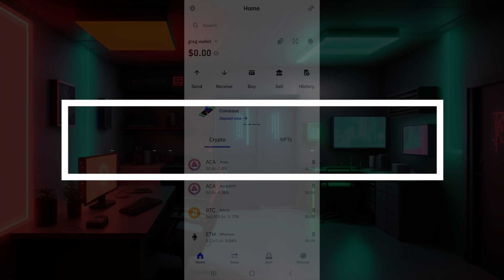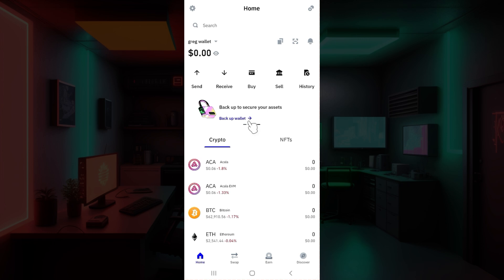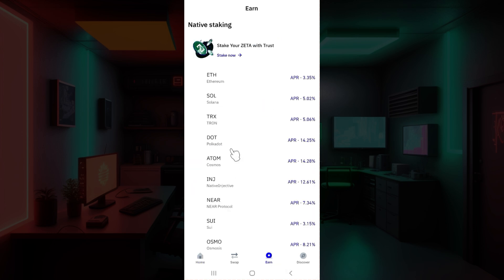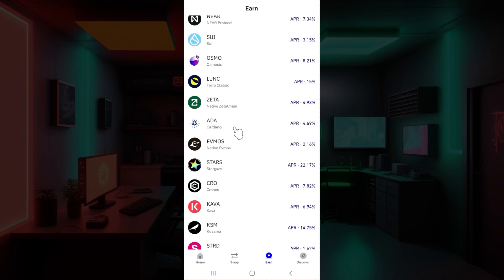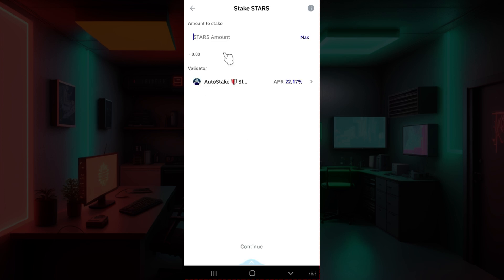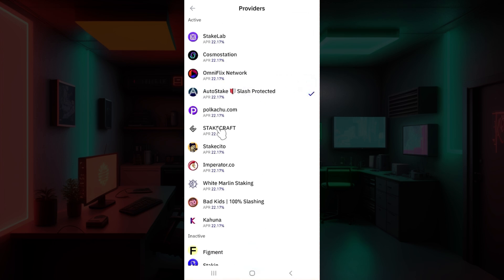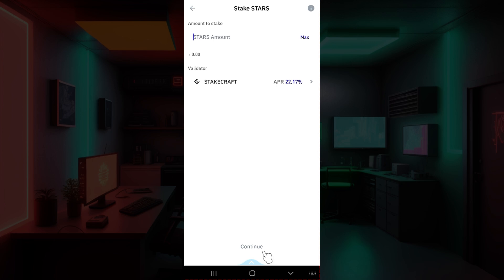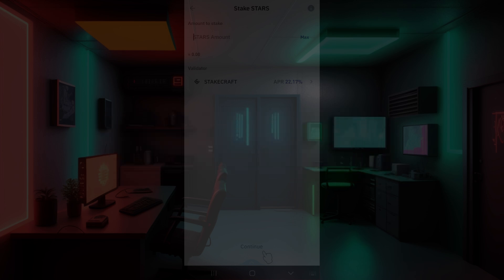How to Stake on TrustWallet (2024)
In this video, I will show you how to stake your crypto using Trust Wallet. Staking allows you to earn rewards by holding and supporting your favorite cryptocurrencies. I will guide you step by step through the staking process, from selecting your crypto to earning rewards directly in your wallet. If you’re new to staking or want to learn how to use Trust Wallet to grow your crypto, this video will help you get started.